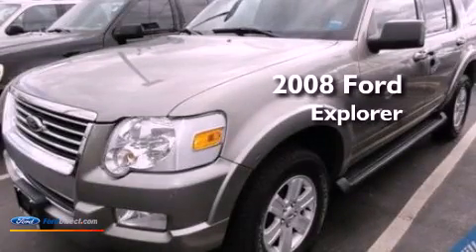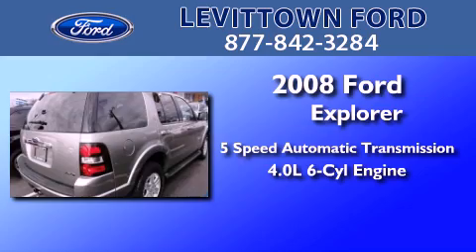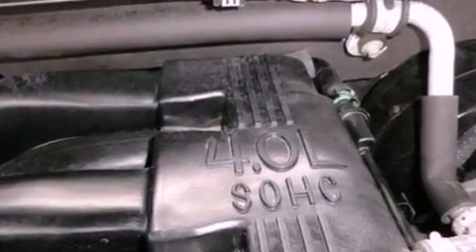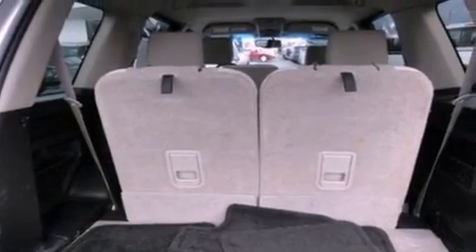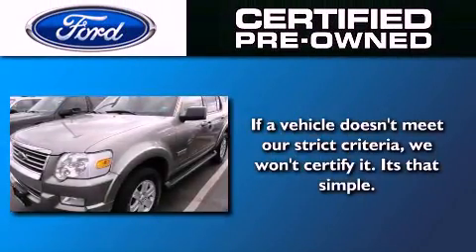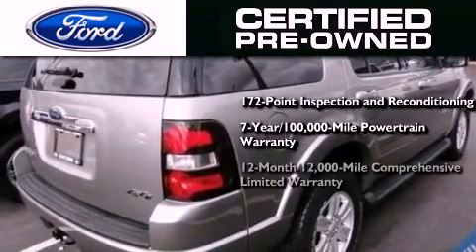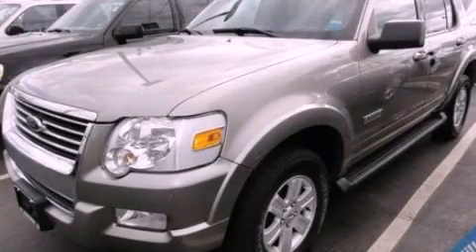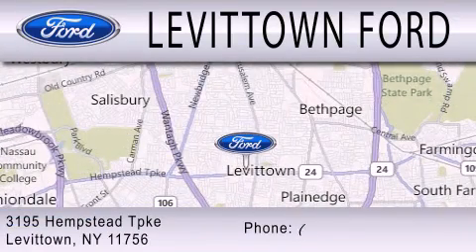2008 FORD EXPLORER Levittown NY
Year : 2008
 Make : FORD
 Model : EXPLORER
 Engine : 4.0L V6 12V MPFI SOHC
 Trans . : 5-SPEED AUTOMATIC
 Exterior : GRAY
 Miles : 46,771

 Stock : U488